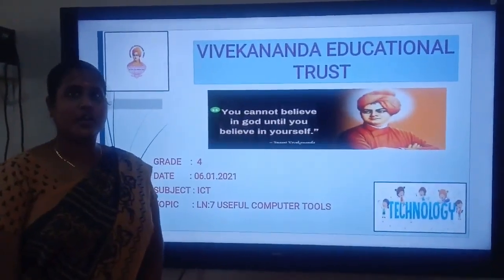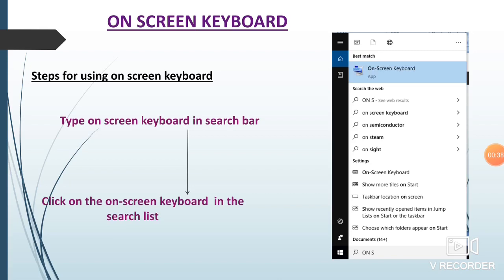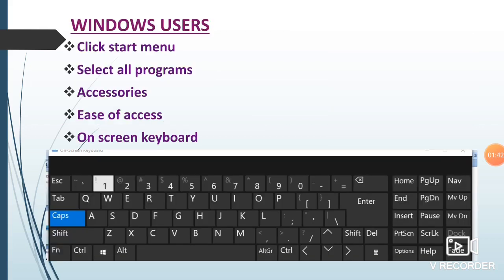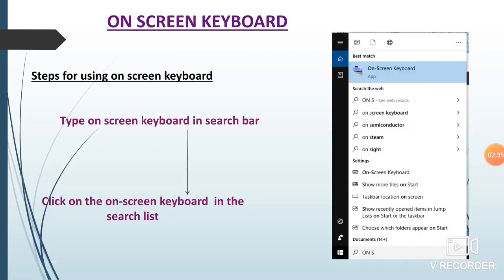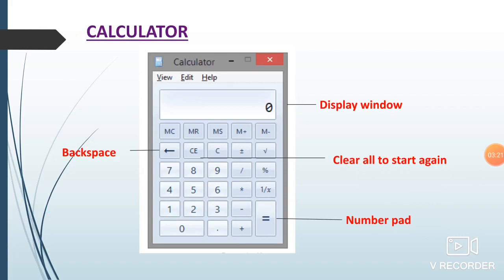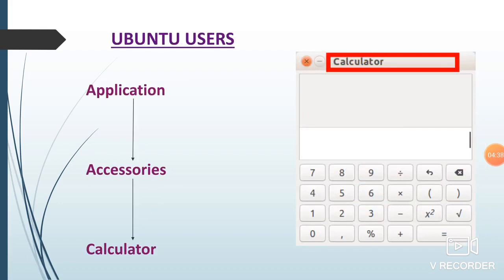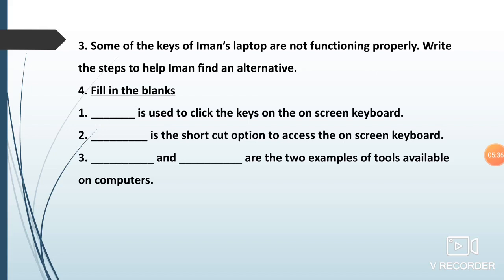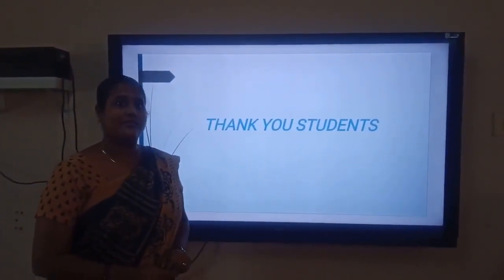Useful computer tools for GRADE 4 ICT